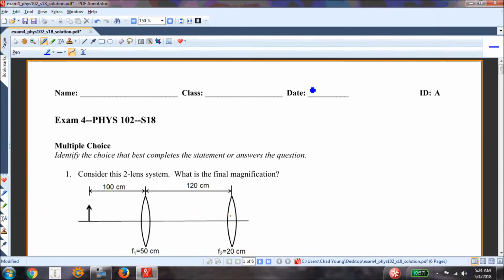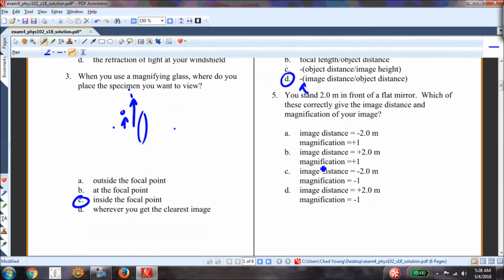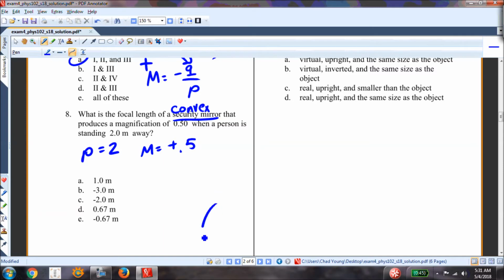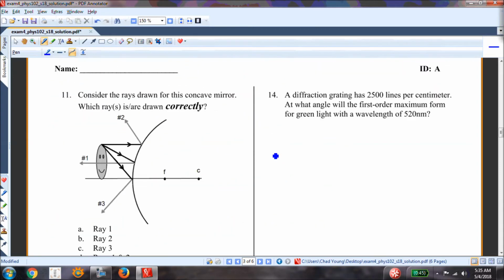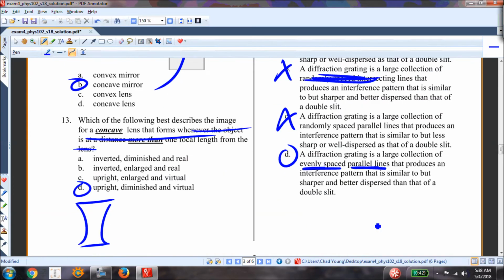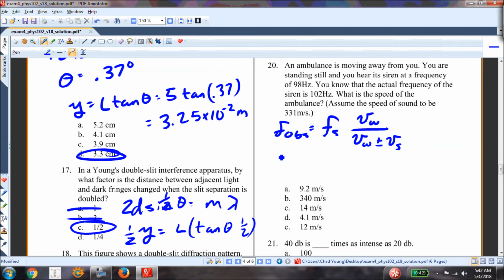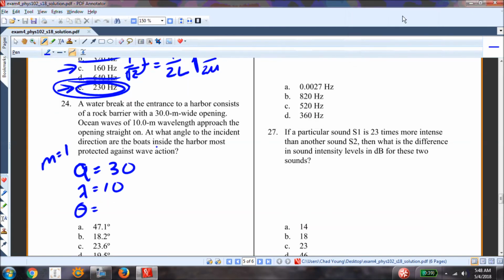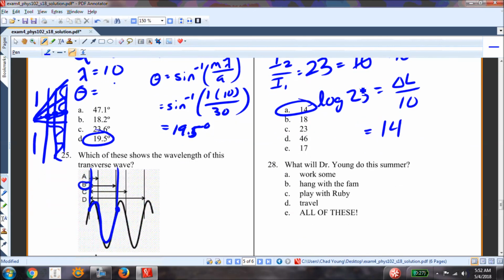exam4 phys102 s18